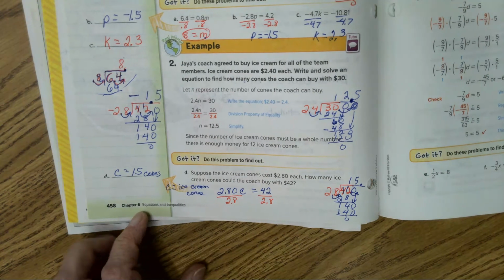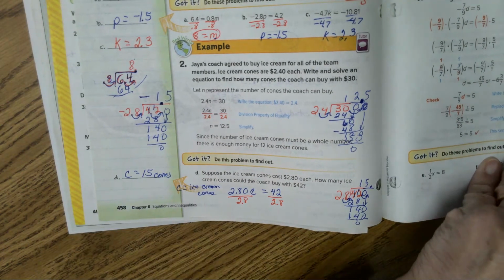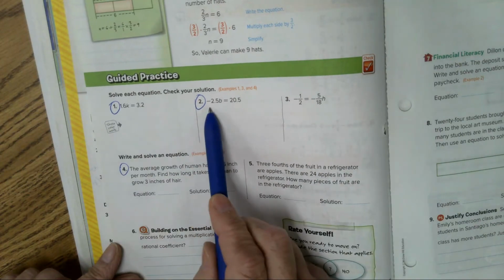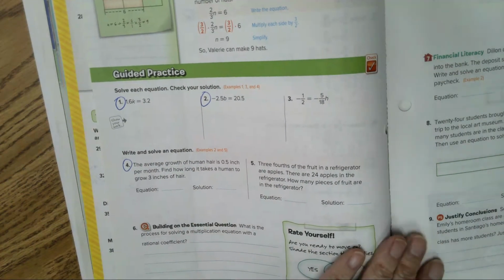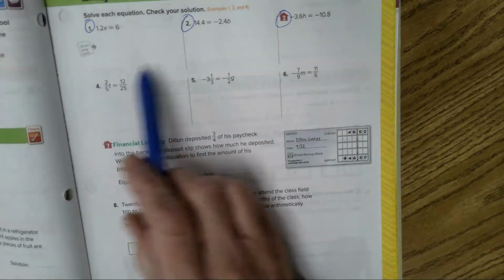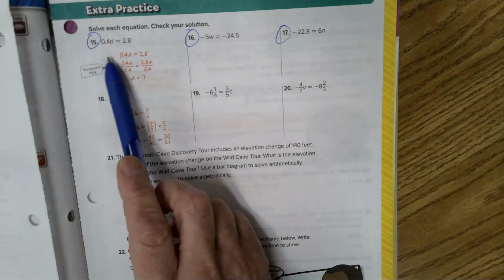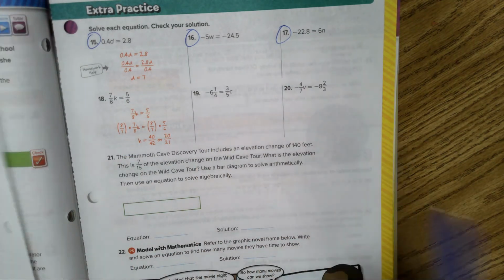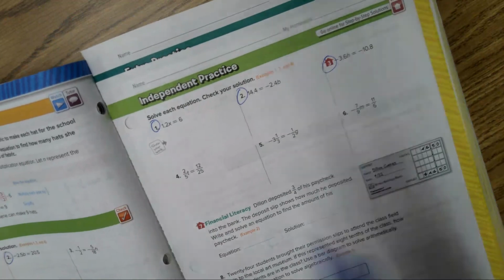M7 C6L3 Dec Coef